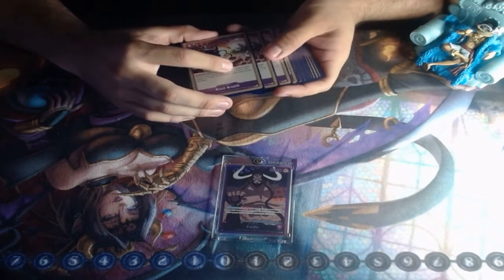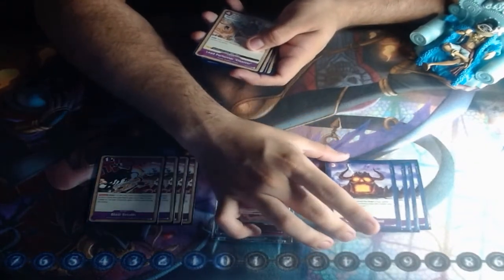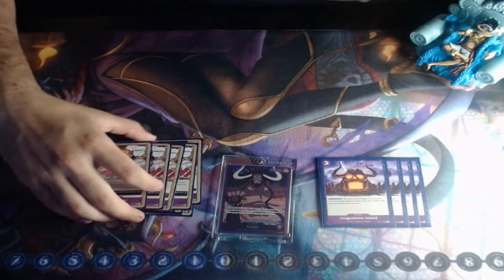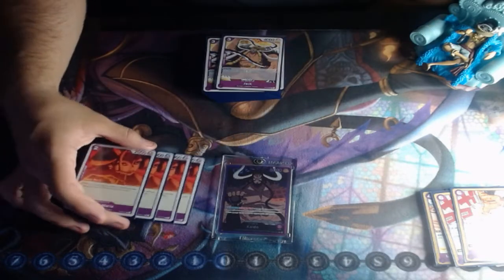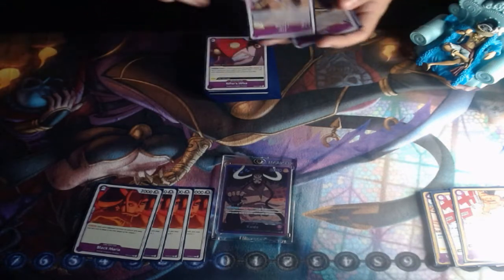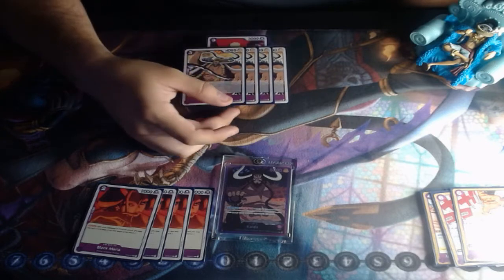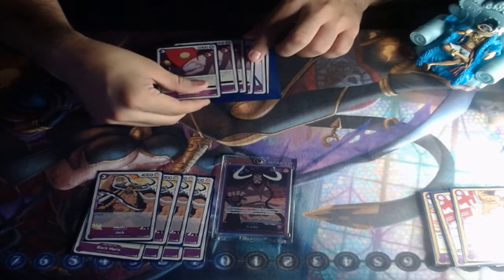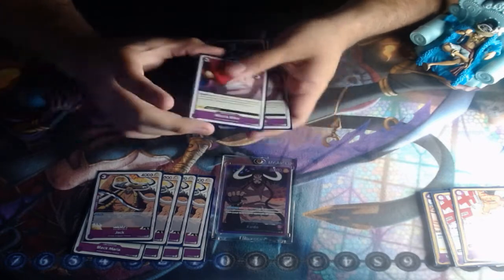One Piece TCG!!! Limited Deck Battles. Best Kaido Purple Deck!!!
Sharing my 1st video for the One Piece Trading Card Game. This will be the deck ill be using for CoreTCG tournament.